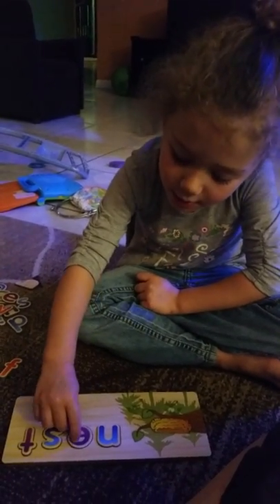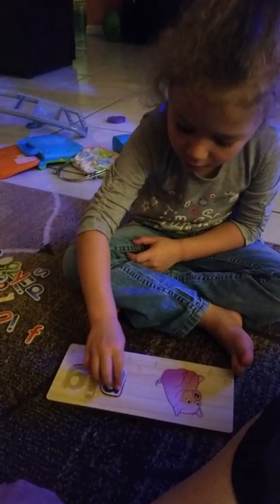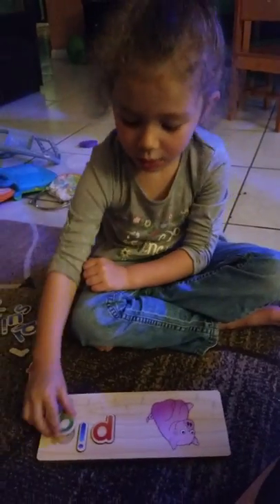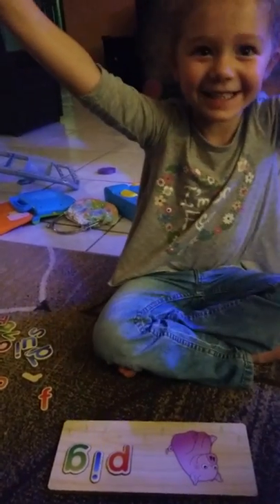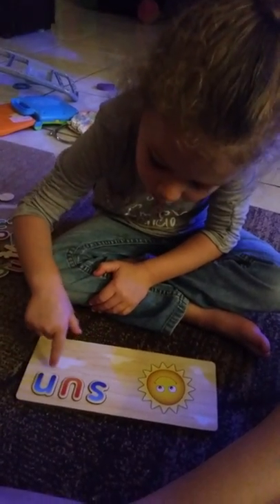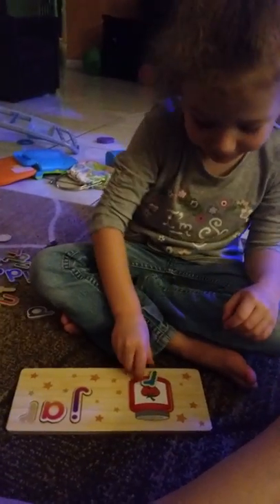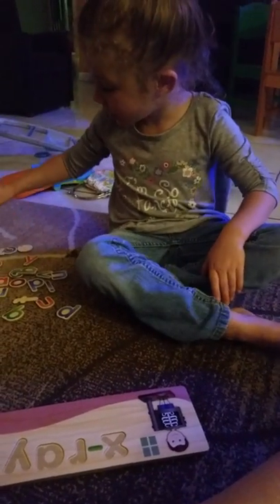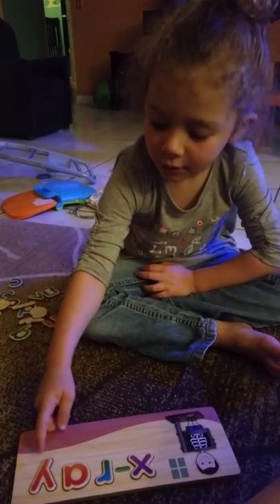Izzy's 2nd time w/ word game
3 1/2 yrs old